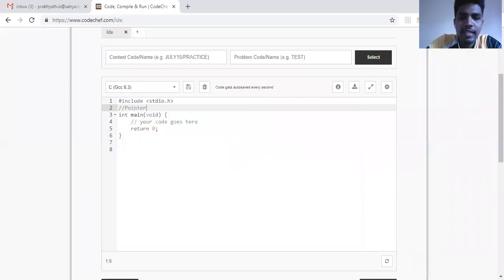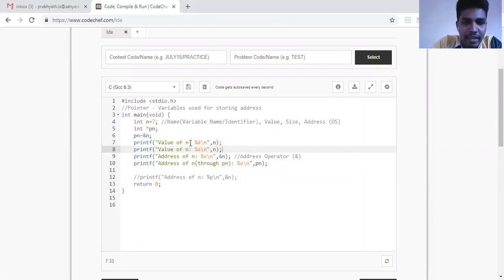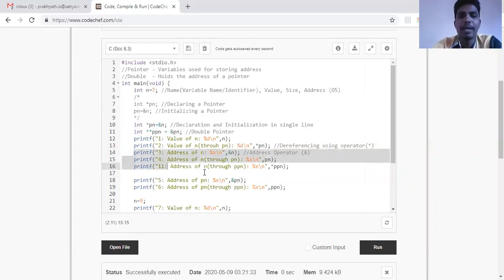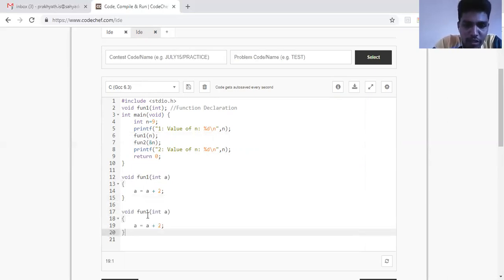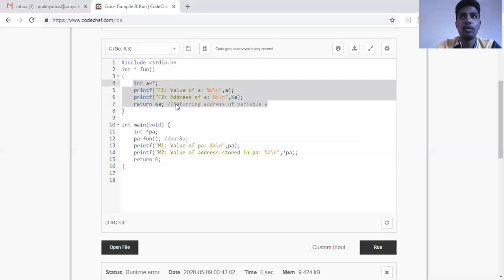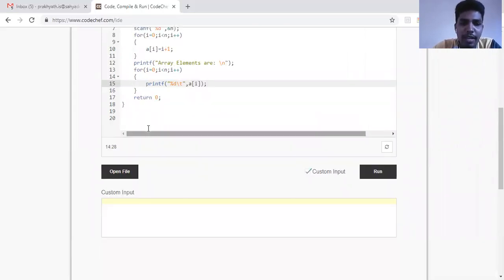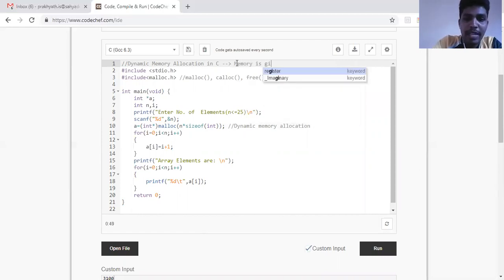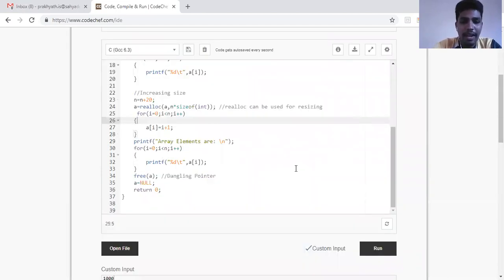Pointers in C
The video tutorial illustrates the following concepts inline to pointers with suitable code snippets,
* Double Pointers
* Pass by Value and Pass by Reference
* Returning Pointers from Functions
* Dynamic Memory Allocations
* Dangling Pointers